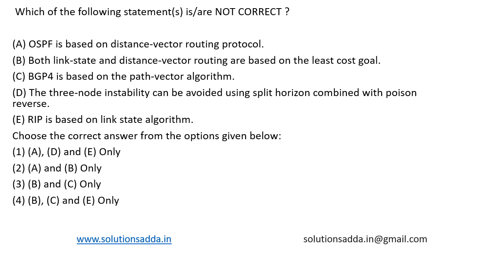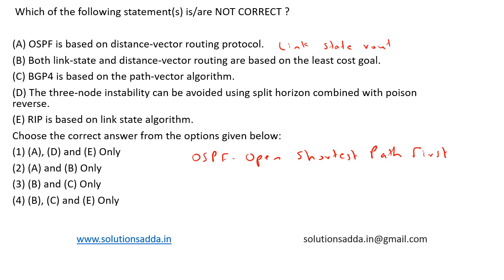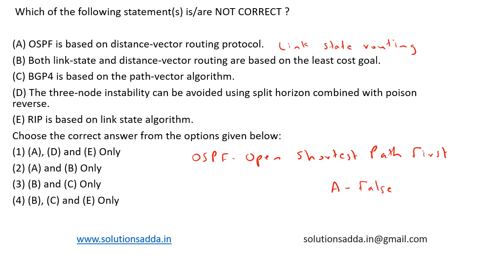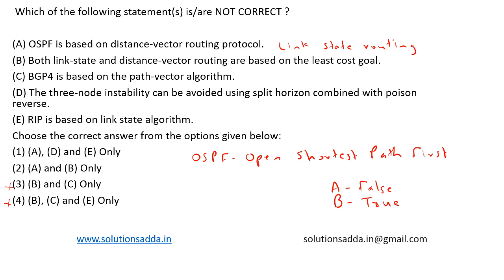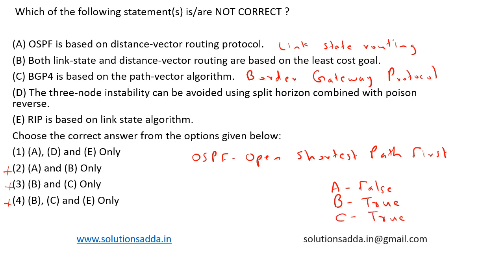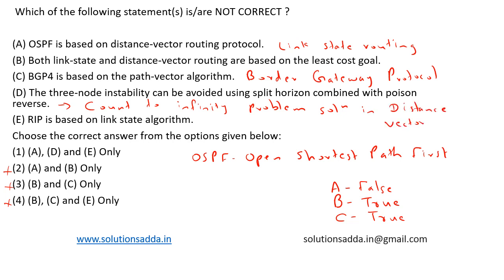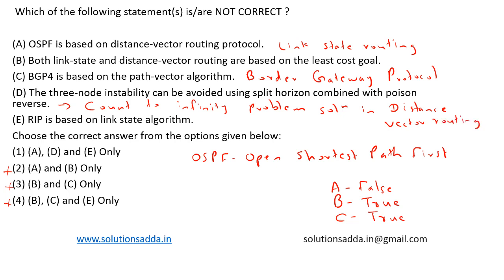UGC 2023 DEC 2